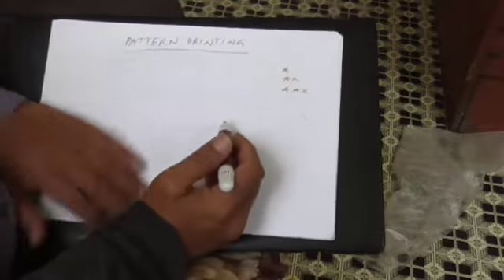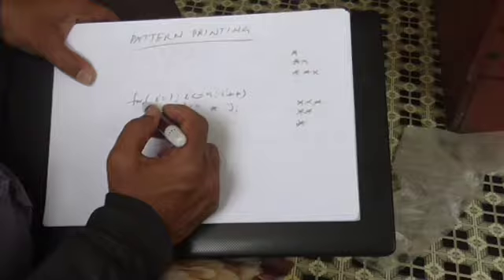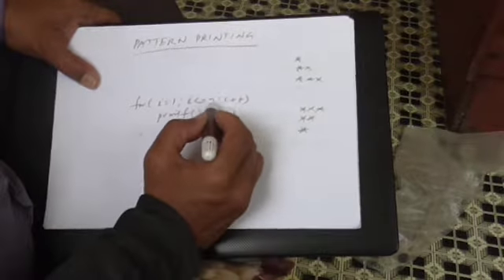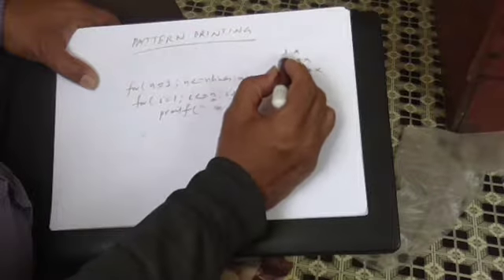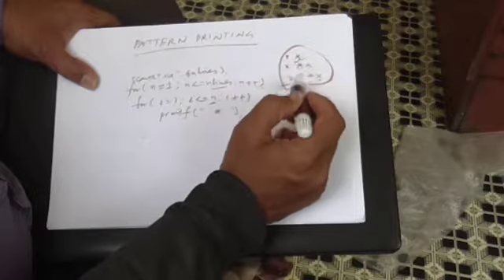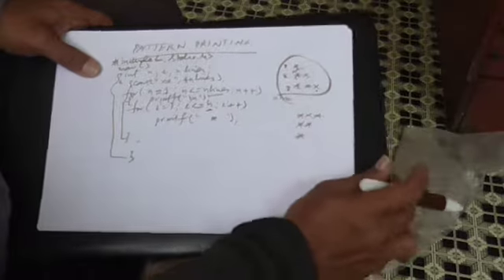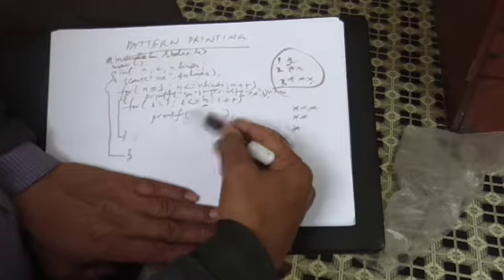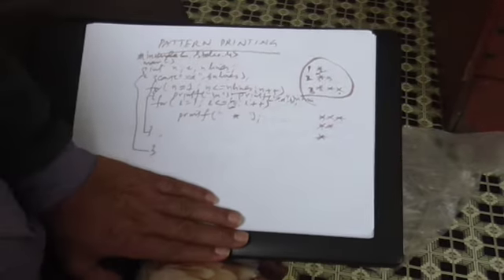when to use nested for part -1 (patterns)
using nested for loops is necessary while developing different types of patterns in a triangle form.